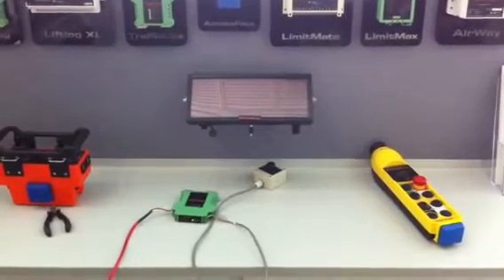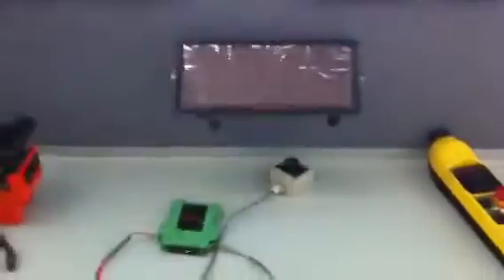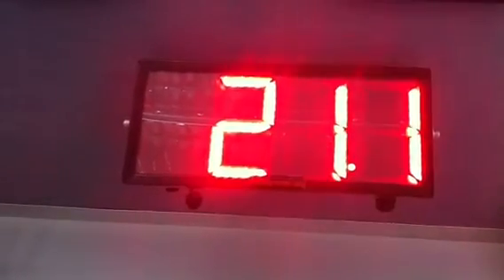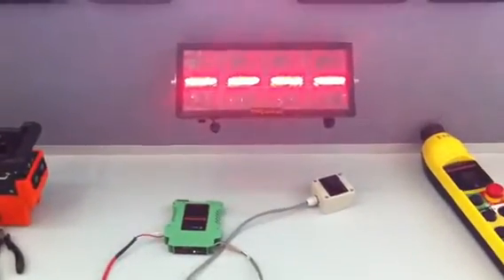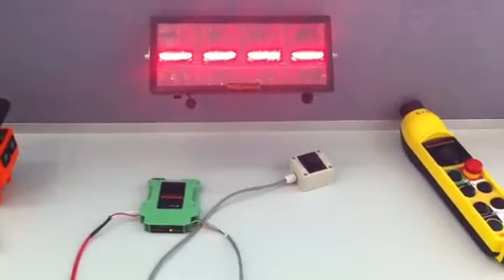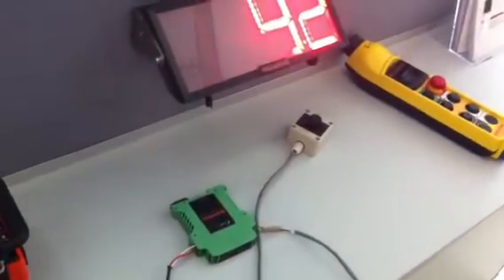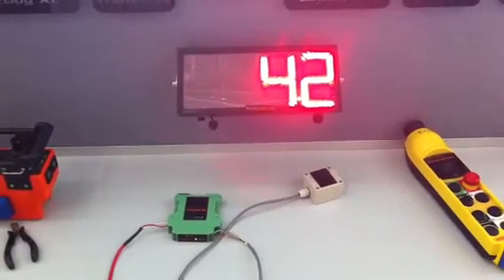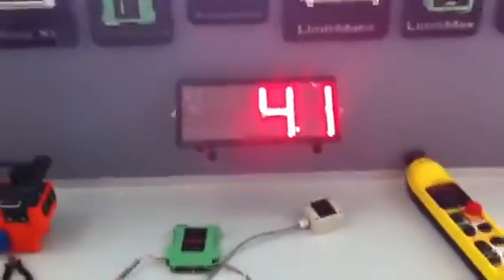Wireless load display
Demonstrating the wireless capabilities of the Sole Digital 'HiBeam' display.